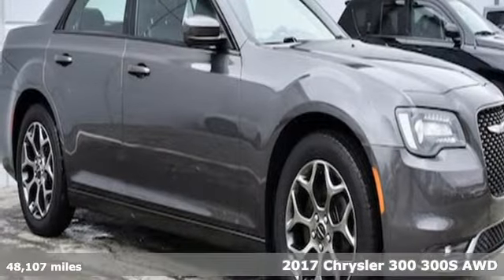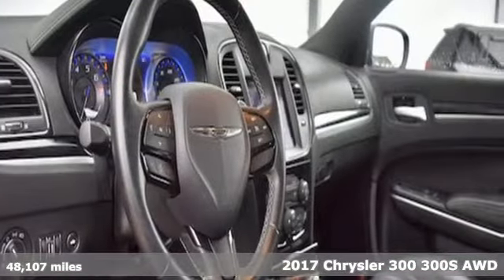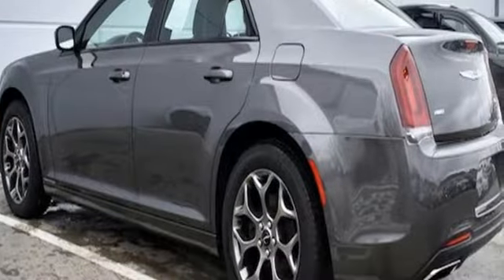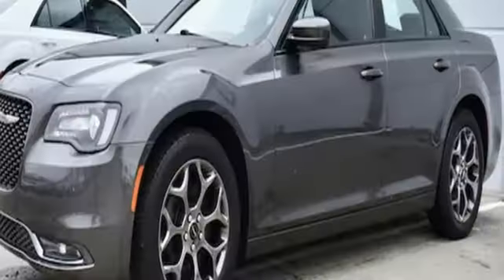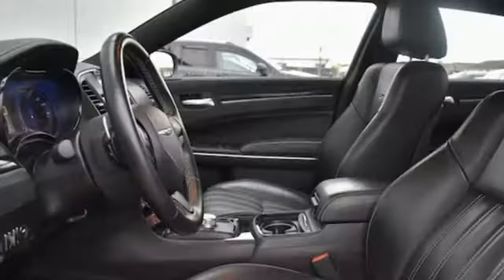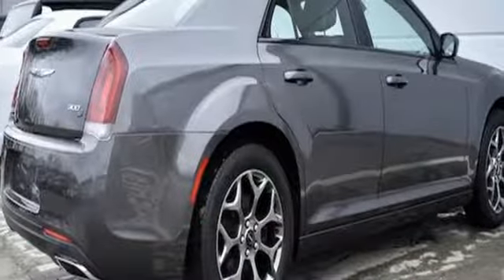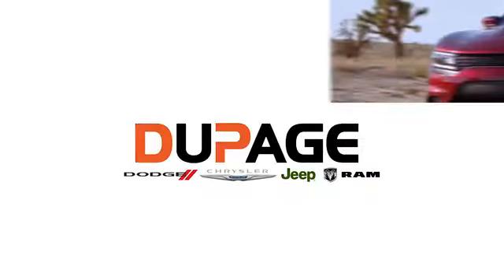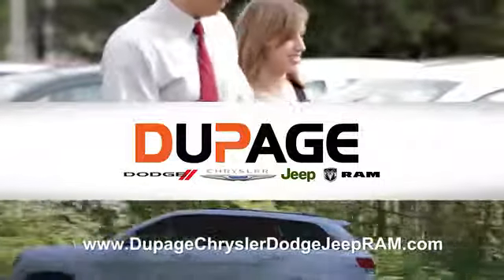Used 2017 Chrysler 300 Glendale Heights IL Chicago, IL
Year: 2017
Make: Chrysler
Model: 300
Trim: S
Engine: 3.6L V6
Transmission: Automatic 8-Speed
Color: Granite Crystal Metallic Clearcoat
Interior: Black
Mileage: 48107
Stock #: P1079
VIN: 2C3CCAGG6HH529980
granite crystal metallic clearcoat 2017 Chrysler 300 S AWD 8-Speed Automatic 3.6L V6 24V VVT **One Owner** **LEATHER-HEATED SEATS** **CERTIFIED** **ACCIDENT FREE CARFAX** **BLUE TOOTH** **AWD-4WD**.Recent Arrival! 18/27 City/Highway MPG

Address:
433 East North Avenue